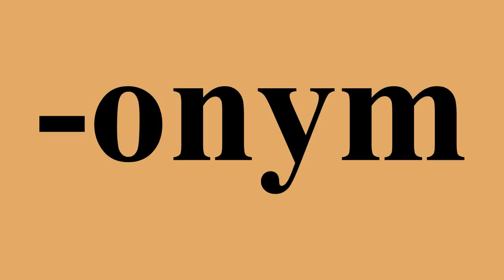-onym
Ad-free videos.

The suffix -onym, in English and other languages, means "word, name", and words ending in -onym refer to a specified kind of name or word, most of which are classical compounds.For example, an acronym is a word formed from the initial letter or letters of each of the successive parts or major parts of a compound term .The use of -onym words provides a means of classifying, often to a fine degree of resolution, sets of nouns with common attributes.In some words, the -onym form has been modified by replacing the "o".